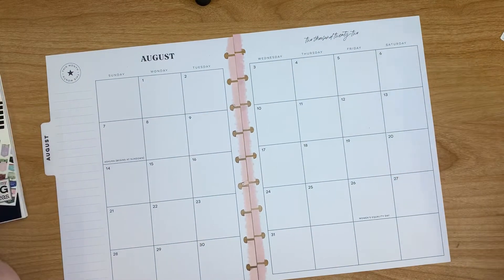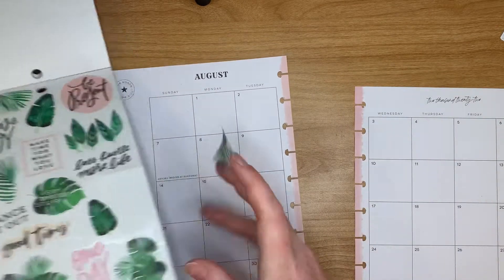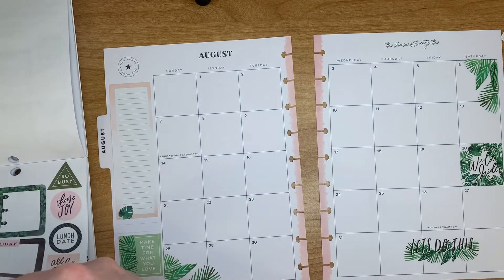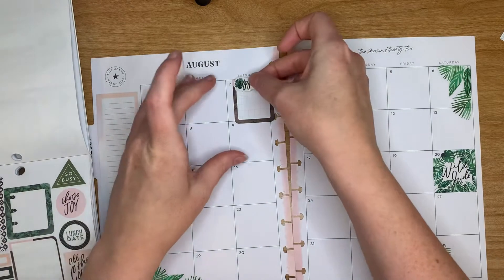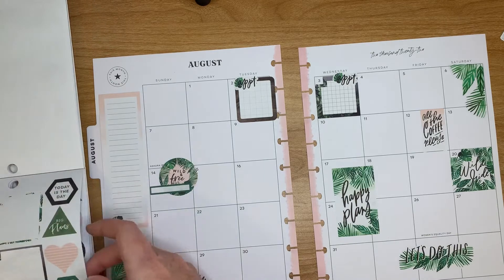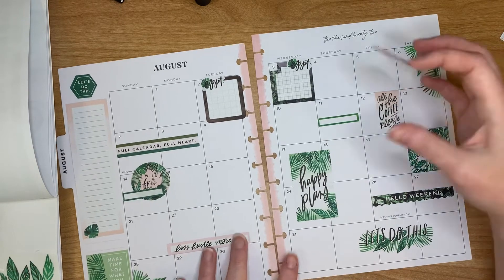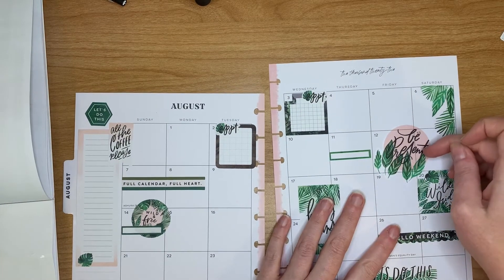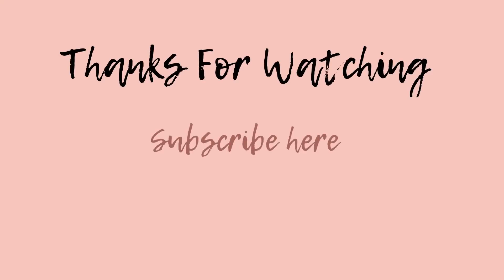August monthly plan and decorate with me!